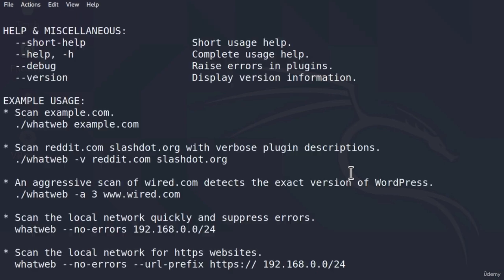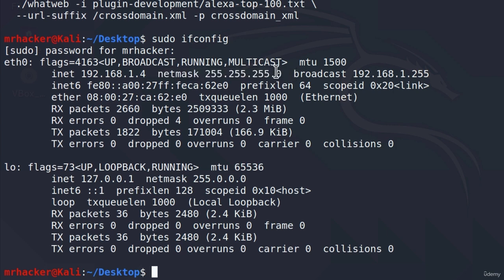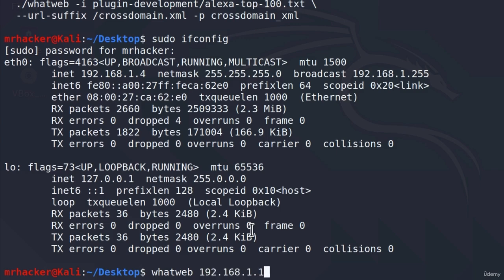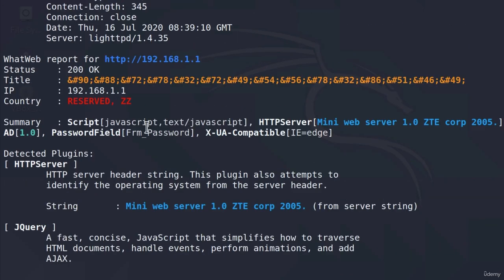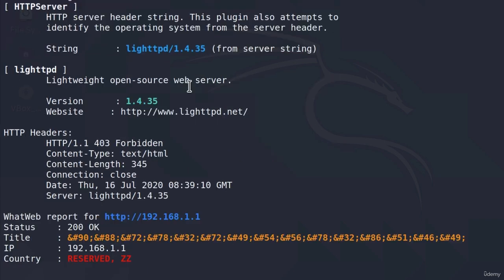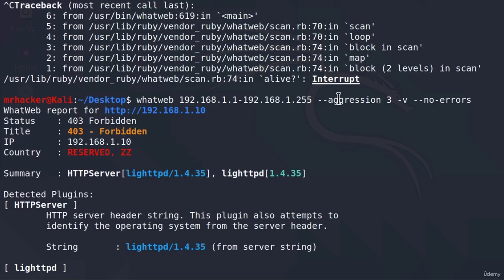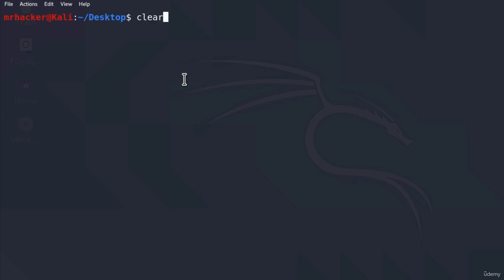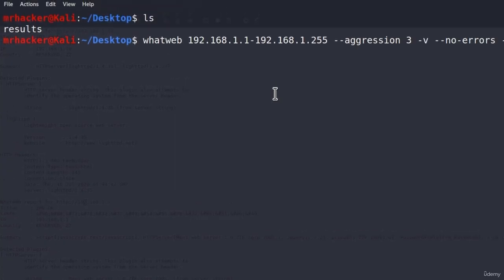Aggressive Website Technology Discovering on IP Range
🌐 Aggressive Website Technology Discovery on IP Range! Learn how cybersecurity professionals scan IP ranges to discover active websites, identify technologies in use, and understand network infrastructure like real ethical hackers. 💻🔐